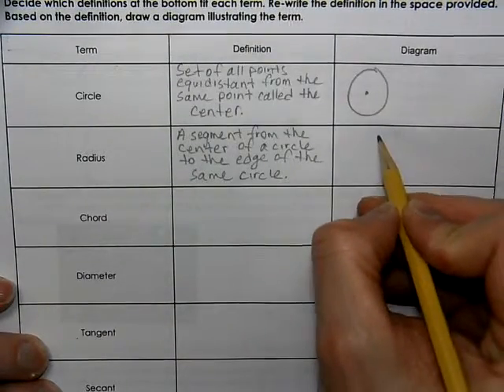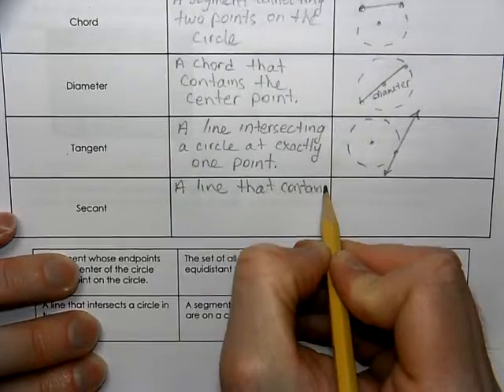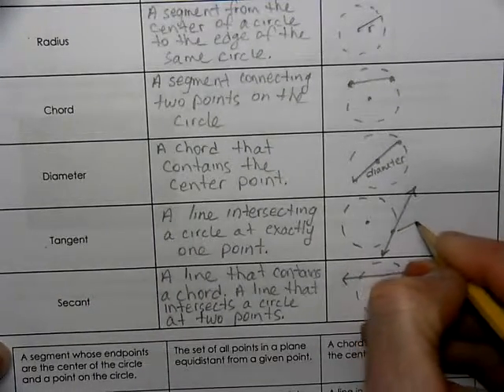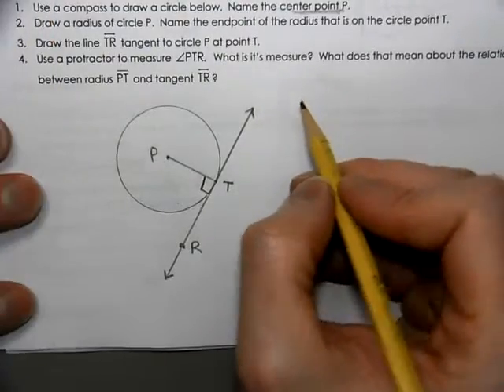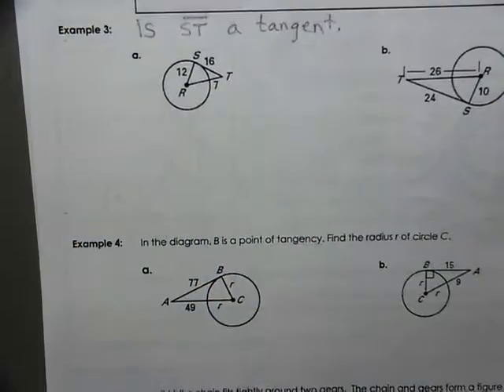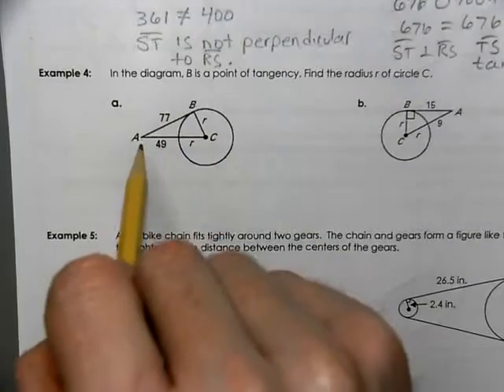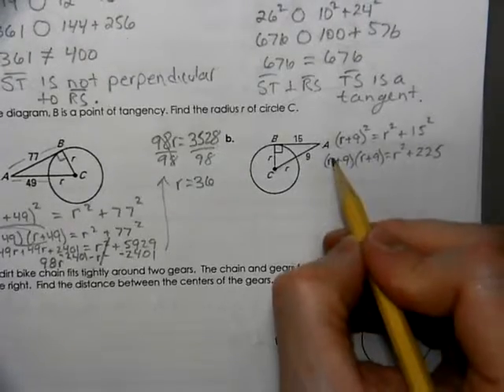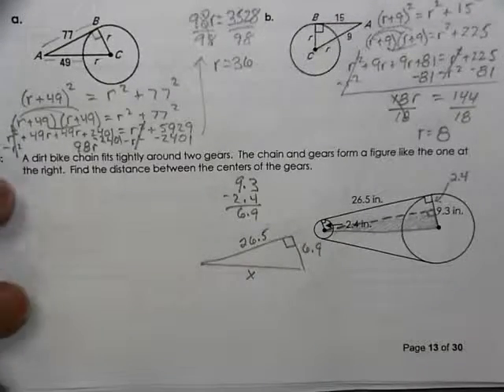Geometry Unit 8 Day 6 notes Vocabulary tangent segments